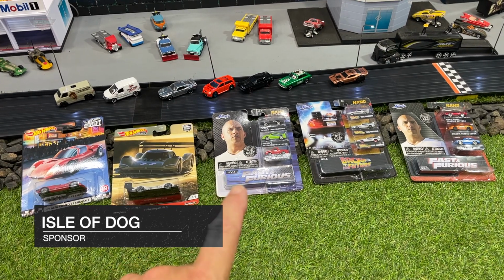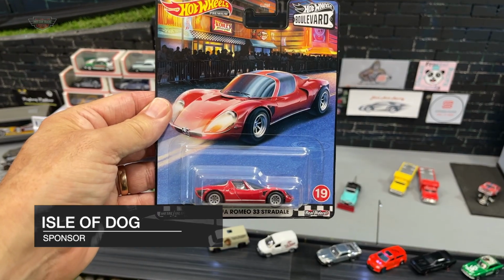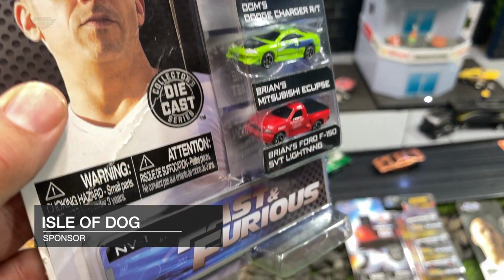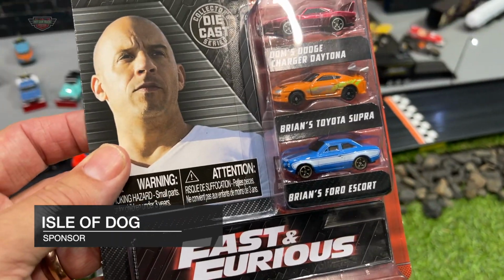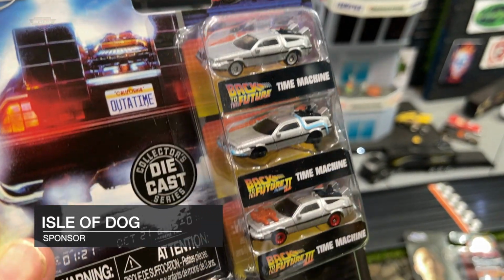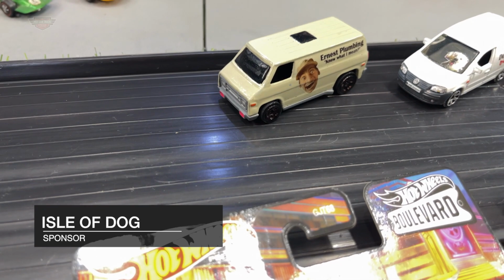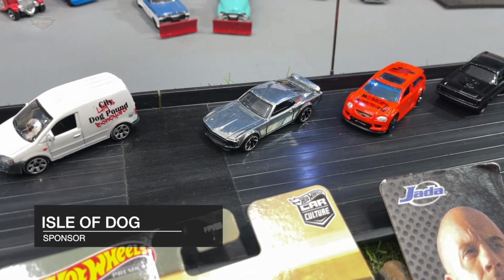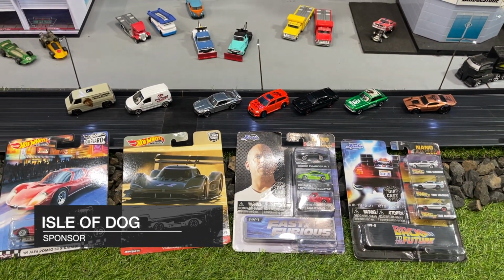ISLE OF DOG - CUSTOM DIECAST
A big thank you to ISLE OF DOG for supporting HCT & MWR in: Road Warriors, VanTastic & Hot Rods.

**Gear**
FCPX